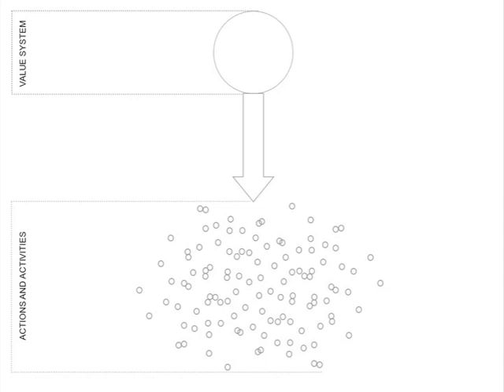3.The Professional Doctorate in Creative Arts (lecture 3/5)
A series of 5 x 20 min. lectures (narrated PowerPoint) in which the concept of academic research in creative arts is examined; the notions of question, method and answer are unpacked; and a model is offered for the dissemination of practice-based [practice-led, studio-led, etc.] knowledge in a document/thesis that may accompany an exhibition of artefacts. The lectures originally formed part of the introduction for new students on the Professional Doctorates in Fine Art and in Design at the University of Hertfordshire (UK).